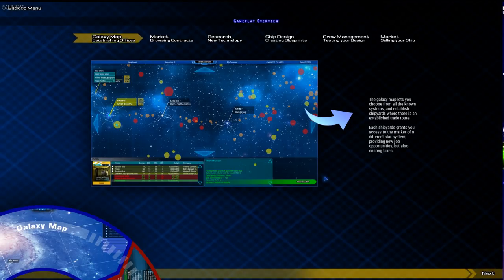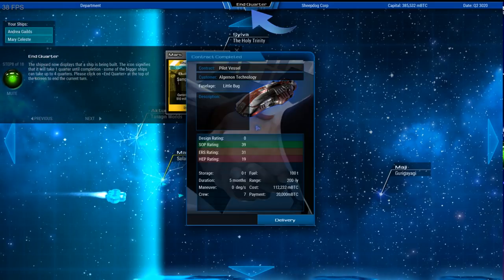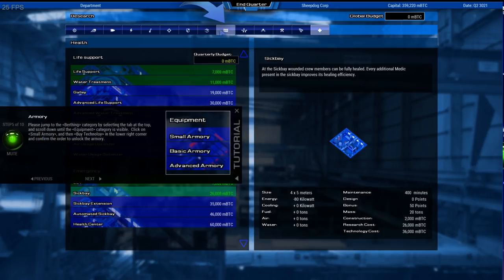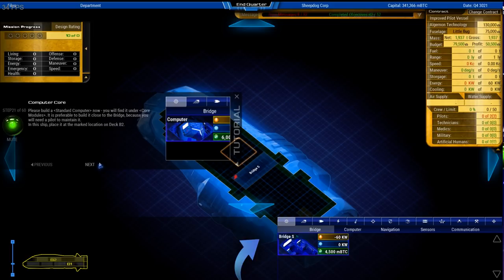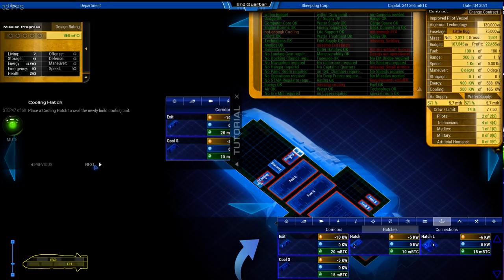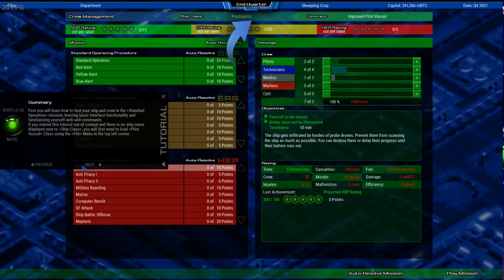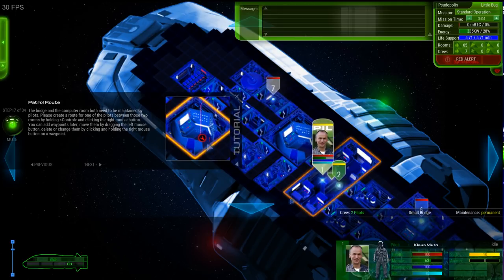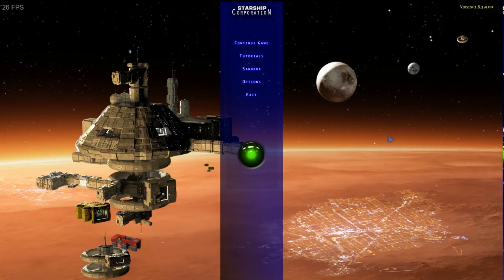STARSHIP CORPORATION - First Look, Tutorial & Gameplay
A sci-fi simulation game, in which players must design, assemble and test space ships, in a bid to build a supreme Galactic mega-corporation. Gain your reputation by engineering and selling your own spacecraft, testing them to the limit in RTS missions and simulated emergency and combat situations.

This is where the obligatory part goes where you talk about how you do Let's Play Walkthrough and Gameplay videos, how you playthrough games and try to give, tips, hints and guide... and you have to try and make it look like you're not just trying to smack together all the keywords into your description. How did I do?